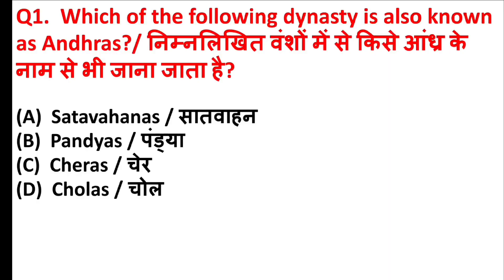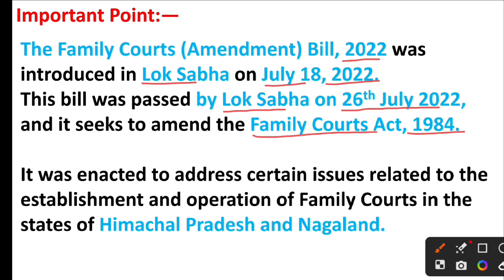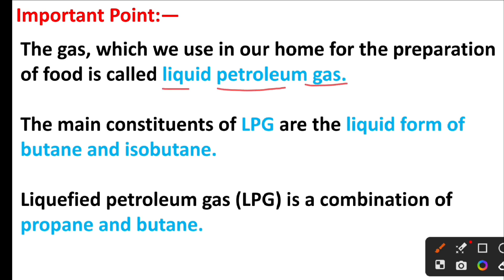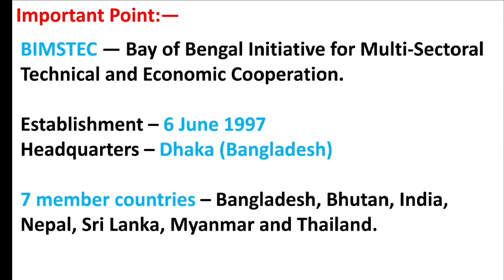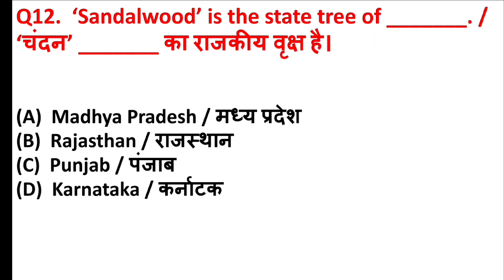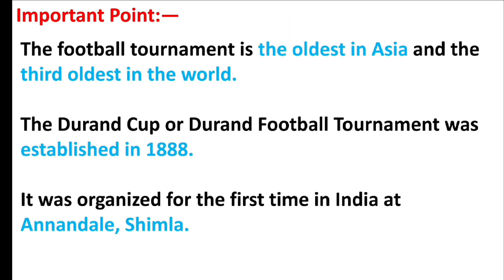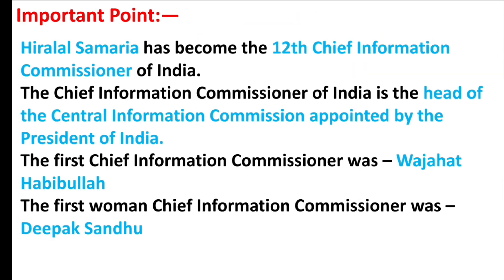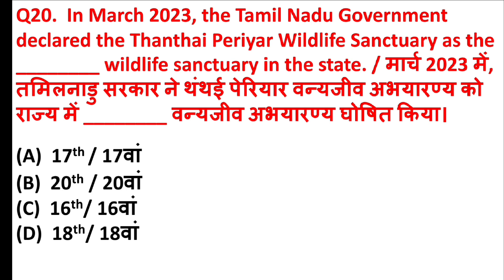SSC CGL/CHSL 2024 GK in English | SSC CGL Questions Answers in English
Suggested Videos:—

1.  SSC CGL/CHSL 2024 | GK GS Class By Navdeep Sir | Indian National Movement - 3
2.  SSC CGL/CHSL 2024 | GK GS Class By Navdeep Sir | Indian National Movement - 2
3.  SSC CGL/CHSL 2024 | GK GS Class By Navdeep Sir | Indian National Movement - 1
4.  SSC CGL 2024 | GK | SSC CHSL GK/GS 2024 | Practice Set - 1 | SSC CGL GK 2024 MCQs By Gaurav Sir
5.  SSC CGL/ CHSL 2024 | GK GS Class By Navdeep Sir | Practice Set 1
6.  SSC CGL 2024 | SSC CGL GK Classes 2024 | SSC CGL GK Practice Set 1 | SSC GK By Gaurav Sir
7. क्या हुआ जब 3 Toppers मिले एक साथ SSC CGL 2023 Toppers Interview By Gagan Pratap Sir
8.  SSC CGL/CHSL/MTS/CPO 2024 GK GS: Articles for SSC Exams 2024 | SSC CGL 2024 GK GS By Krati Mam
9.  SSC CGL 2024 || 160 Days' Study Plan || Best Strategy || By Anil Jadon Sir English
10.  SSC CGL/CHSL 2024 | English 50 Grammar Rules Important For SSC Exams SSC CGL English By Ananya ma'am

Your Query:-

General Knowledge
Ssc adda247
Ssc cgl 2024
Ssc cgl 2024 notification expected date
Ssc gd
Ssc gk book
Ssc maker
Ssc mts
Ssc mts result 2022
Ssc steno 2023 expected cut off
Ssc wallah chsl
Next exam
Ravi study iq gk
current affairs
daily current affairs booster
pub quiz
ssc adda
ssc adda247
ssc cgl 2024
ssc gd
ssc wallah
trivia quiz
virtual pub quiz
general knowledge for competitive exams
general knowledge
general knowledge ke bare mein
samanya gyan
samanya hindi
CHSL GK Questions Answers
Ssc cgl 2024 gk
Ssc maker
Ssc wallah chsl
current affairs
pub quiz
ssc adda
ssc adda247
ssc cgl 2024
ssc wallah
virtual pub quiz
samanya Gyan ke questions
competitive exams questions
gk for competitive exams
gk for railway ntpc
gk for SSC exam
gk for upsc exam
gk for pcs exam
UPSC
ssc gk questions
gk ssc
cgl gk
ssc cgl gk
railway ntpc gk questions
lucent gk
lucent general knowledge
general knowledge for ssc
gk questions in hindi
general knowledge
Lucent GK
ssc gk in hindi
ssc gk classes in hindi
ssc mts gk in hindi
ssc gk best book in hindi
ssc gk book in hindi
general knowledge
general knowledge quiz
ssc cgl gk in hindi
ssc gk questions in hindi
ssc chsl gk in hindi
ssc cgl static gk in hindi
ssc gk gs in hindi
Samanya Gyan
Static GK
gk hindi
gk quiz
general knowledge questions with answers
gk gs
gk questions with answers in hindi
Lucent general knowledge in hindi
Basic gk questions
Basic gk questions with hindi
gk questions and answers
GK for ras in hindi
GK for Mppcs in hindi
GK for cds exam
GK Drishti question answer
ssc
GK for uppcs in hindi
ssc gd
static GK
gk
general knowledge
samanya gyan
Gk Gyan
gk darpan
Important gk question
Important gk
Gk quiz
gk Today
gk gs
Ssc adda247
Ssc cgl 2024
Ssc gd form fill up 2023
Ssc maker
Ssc wallah chsl
current affairs
pub quiz
ssc adda
ssc adda247
ssc cgl 2024
ssc wallah
today current affairs
virtual pub quiz